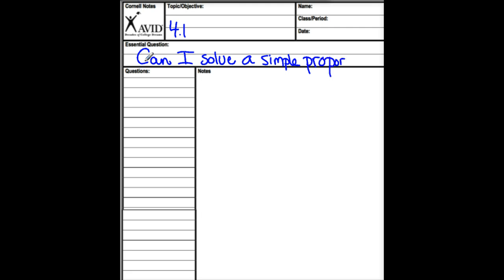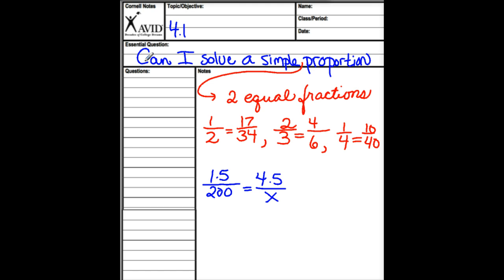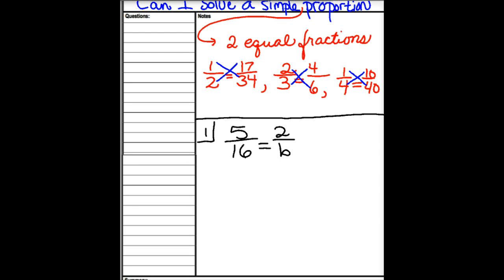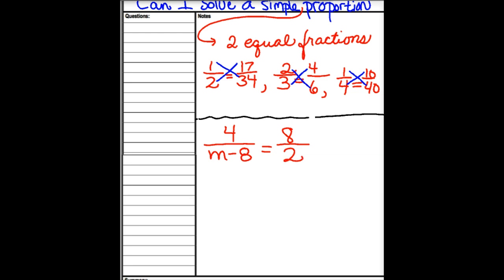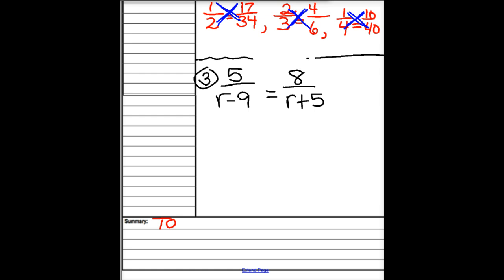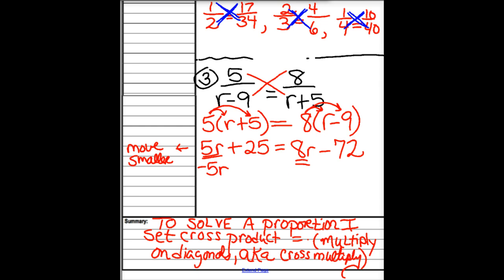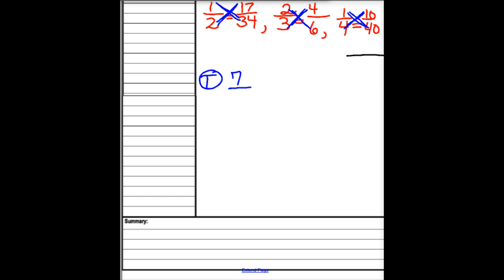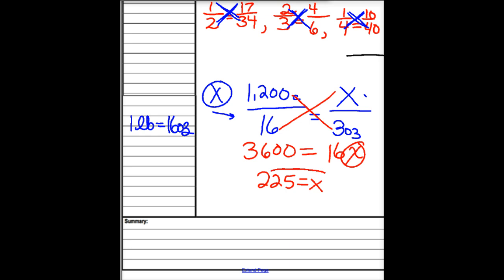4.1 Solving Simple Proportions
4.1 solving simple proportions